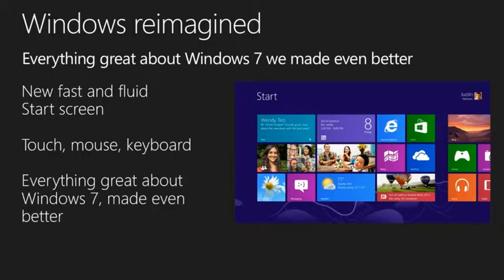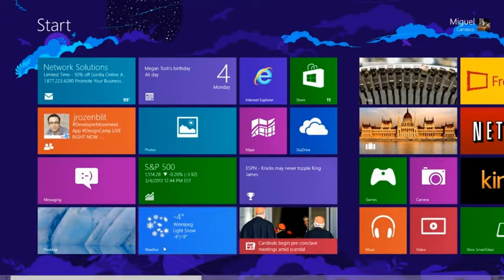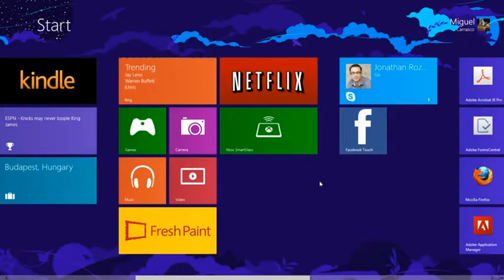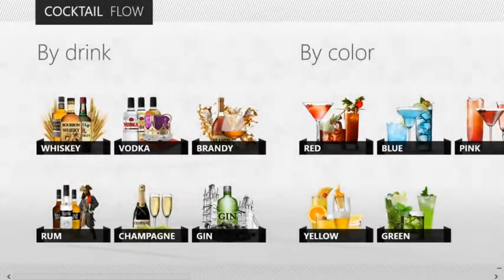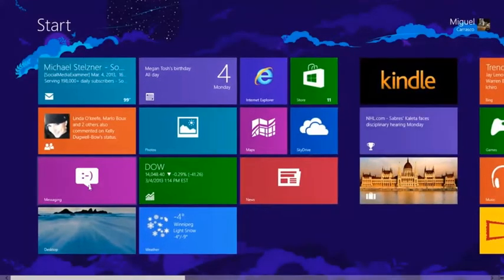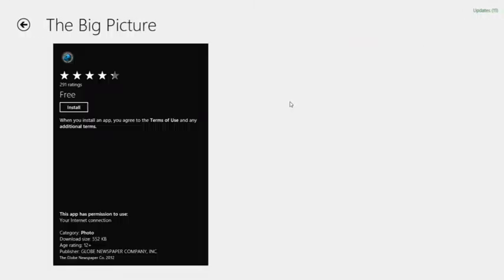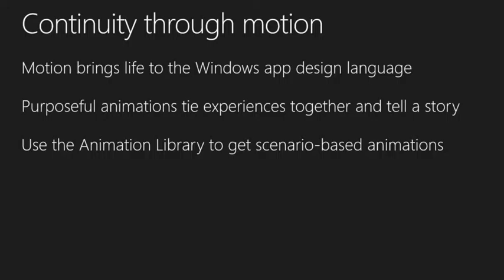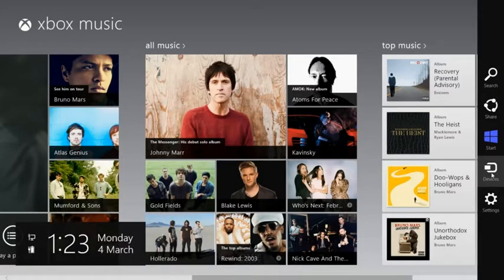Developer Movement App Design Camp Introduction to Microsoft Design Principles